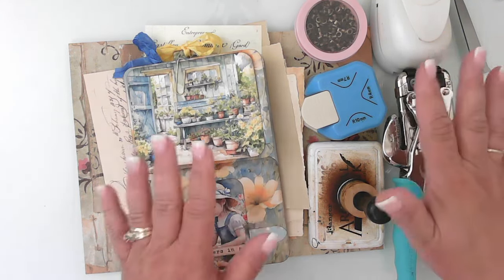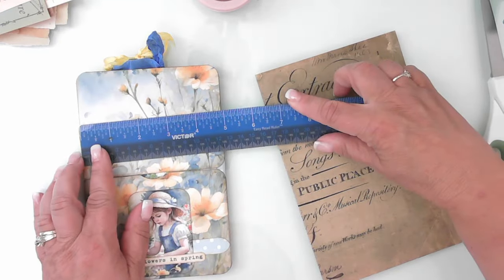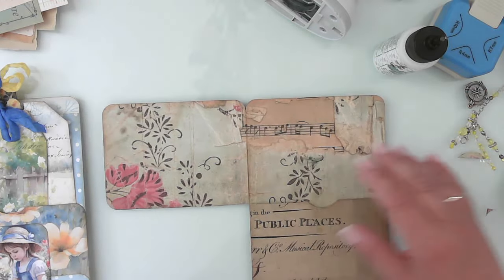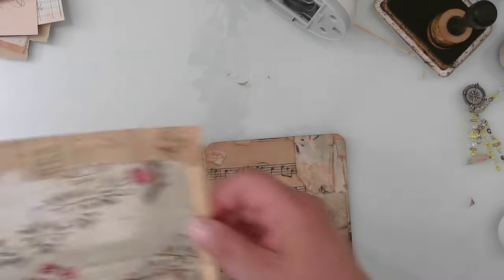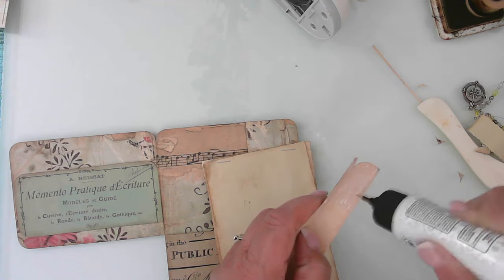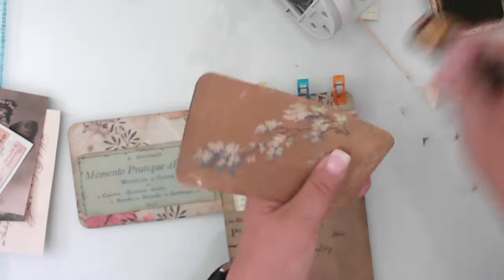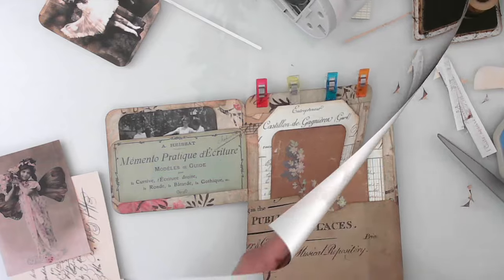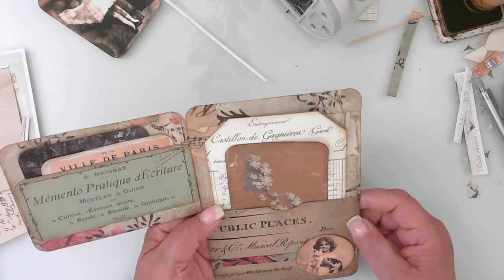Multi - Pocket Flip w/Back Side Writing Pad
Hello friends,

Today, we are making these adorable junk journal flips. I watched Cathy over at Cathy’s Garden and have been wanting to try this. This cute piece of ephemera has one pocket that flips out, one large tall pocket, as well as a little booklet stapled on the back. This project was so easy and is user friendly.

Supplied used:

Digital Kit - Rach & Bella Crafts – The Garden Story

Digital Kit - Ruby & Pearl XO - La Belle Kit

Digital Kit – Ruby & Pearl XO - Vintage Photographs